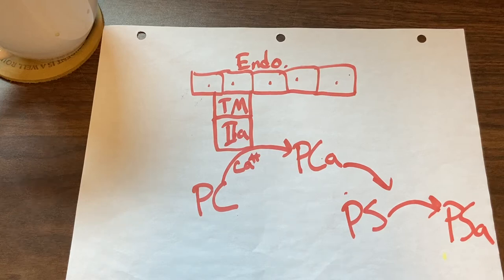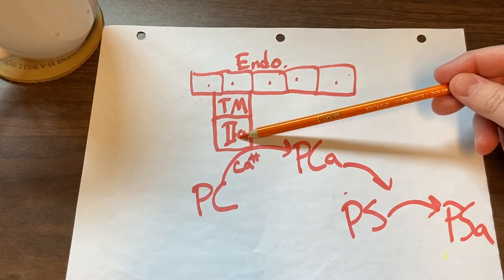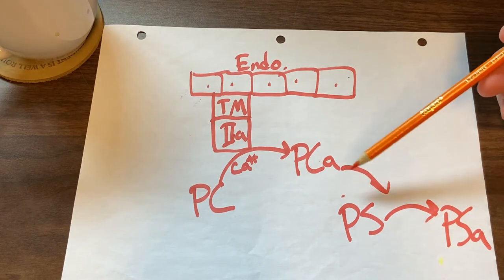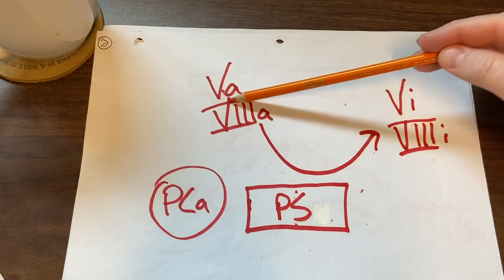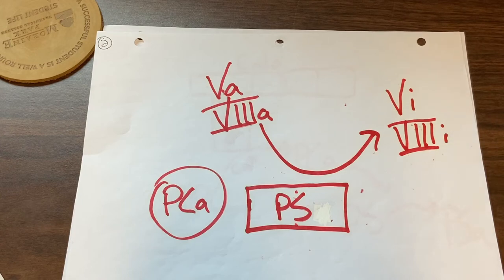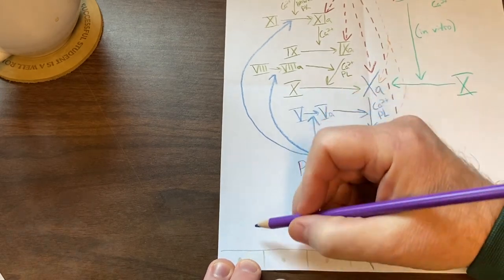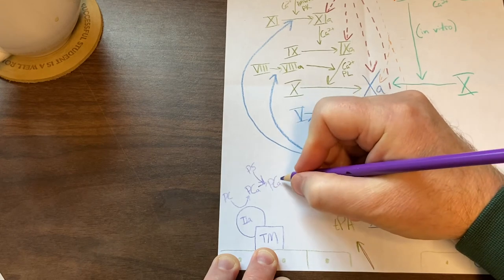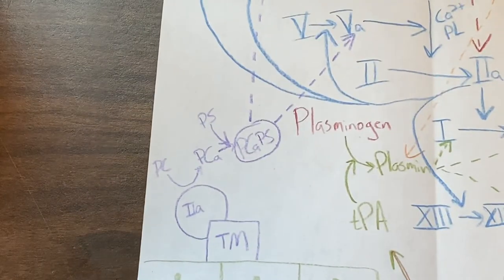Protein C and Protein S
PCaPS inactivation of V and VIII